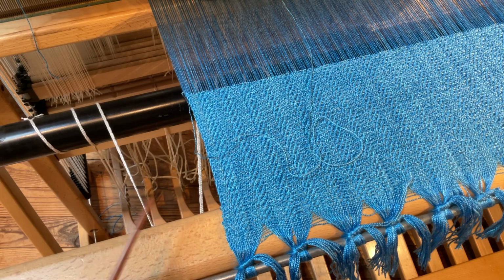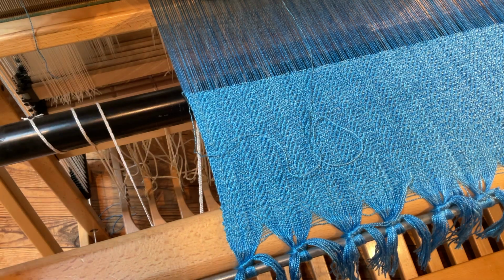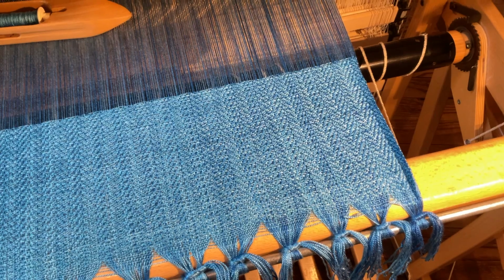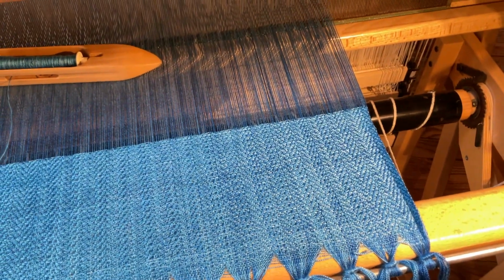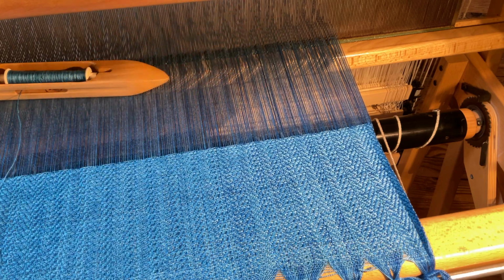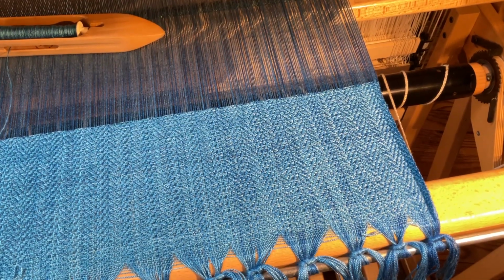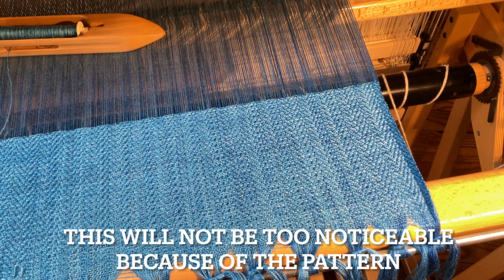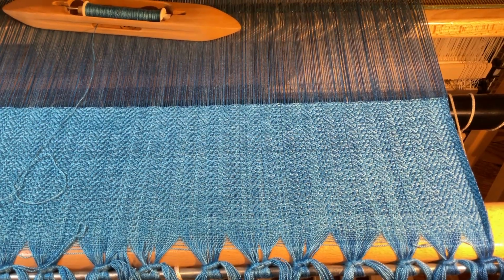Weaving Blooper 4 - fixing skipped edge thread and reed error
After threading and starting to weave there were several things that needed fixing: Crossed threads in the reed (fixed before this recording); The edge thread was caught every 8th thread (I don't like to use floating selvages.); There were too many threads in one dent in the reed. You will see and hear what I did or didn't do.